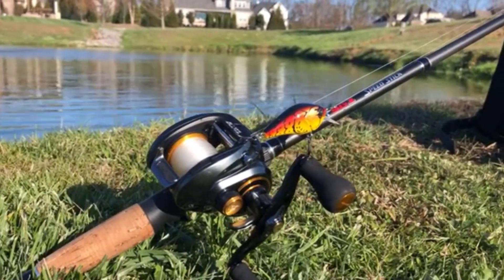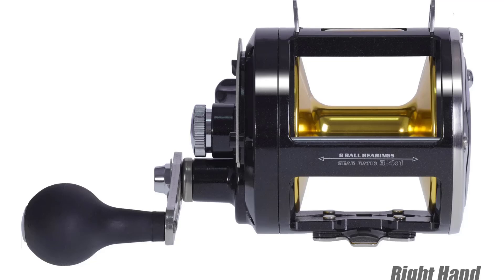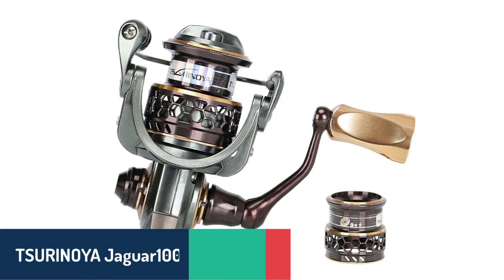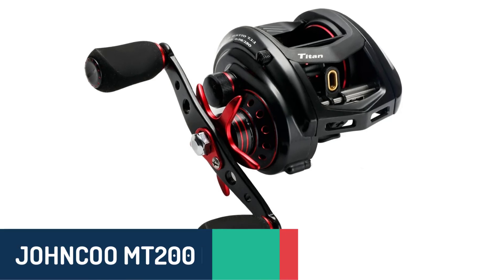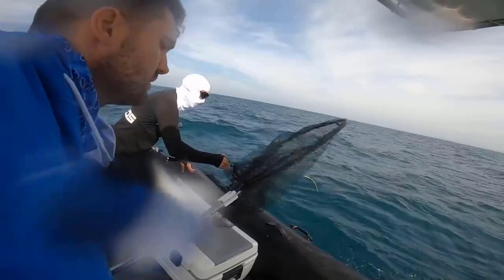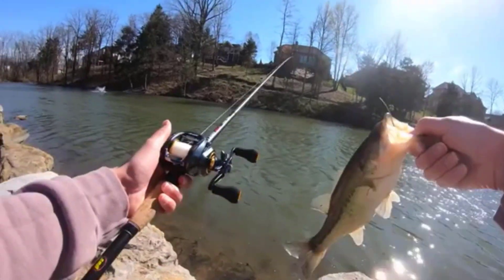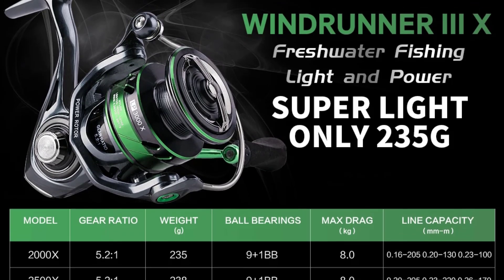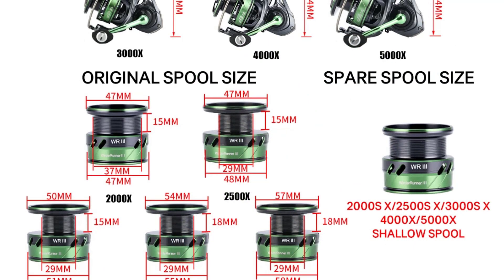TOP 5 Best Fishing Spinning Reels in 2025 on AliExpress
In this video we are showing top 5 best budget Fishing Spinning Reels. I think you will be happy to see the review video of our Fishing Spinning Reels.

Number 5. SAMOLLA Trolling Drum Fishing Spinning Reels

Number 4. TSURINOYA Jaguar1000/2000/3000

Number 3. JOHNCOO MT200 Fishing Spinning Reels

Number 2. Piscifun Alijoz Fishing Spinning Reels

Number 1. SeaKnight Spinning Reel

arr reviewer